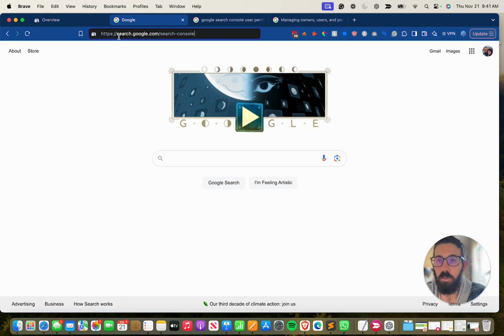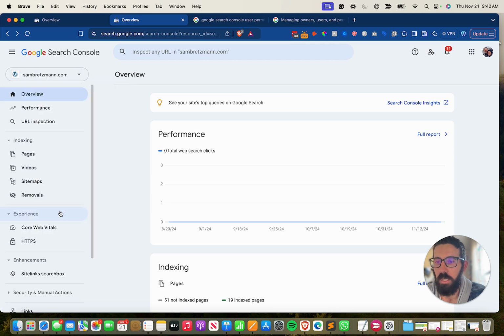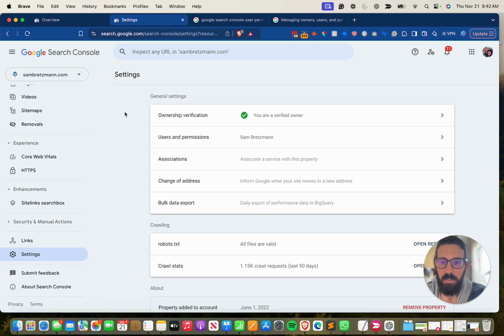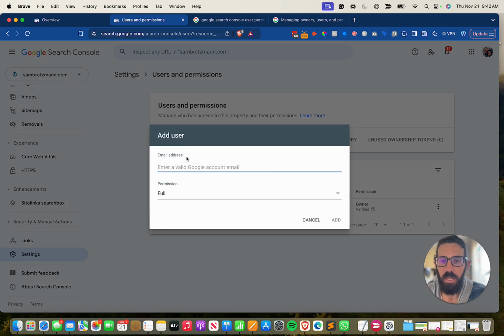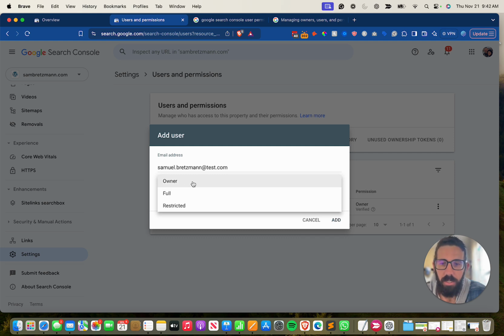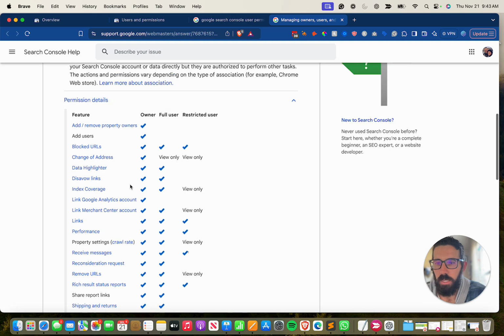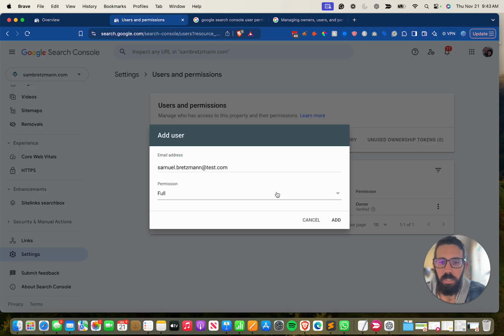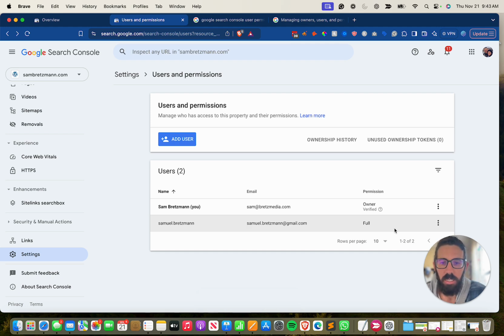How to Add a User to Google Search Console in Under 2 Minutes | Step-by-Step Tutorial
In this video, I’ll walk you through how to add a user to Google Search Console. Whether you’re working with an SEO team, a developer, or a colleague, this guide will help you grant the right level of access with ease.

Timestamps

0:00 - Introduction
0:07 - Accessing Google Search Console
0:18 - Verifying the correct domain
0:30 - Navigating to settings
0:37 - Opening Users and Permissions
0:42 - Understanding the importance of Owner permissions
0:47 - How to add a user
1:08 - Explanation of permission levels (Owner, Full, Restricted)
1:21 - Overview of permissions and additional details
1:33 - Adding the user and finalizing
1:42 - Important note: Users are not notified automatically
1:50 - Wrapping up and next steps